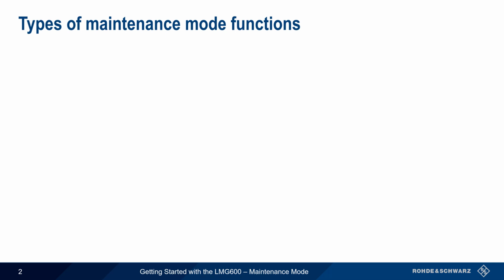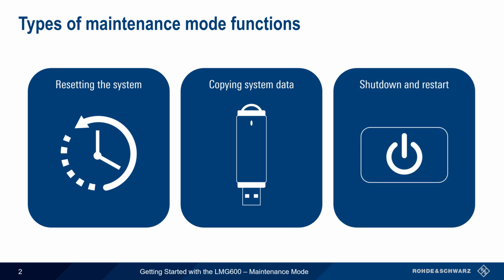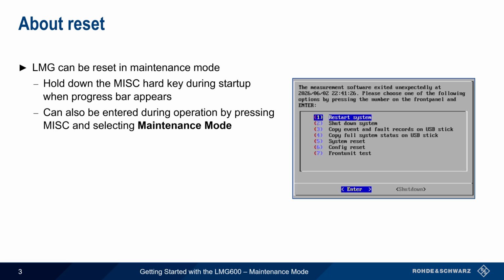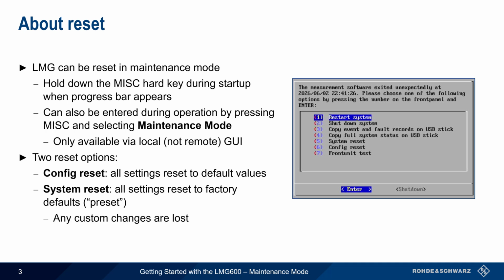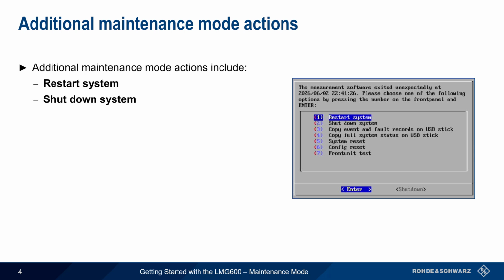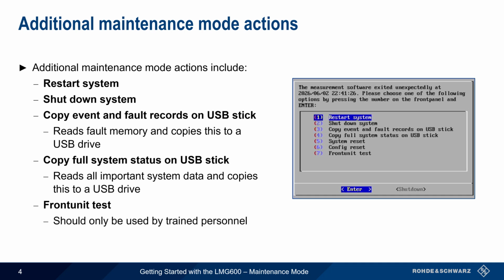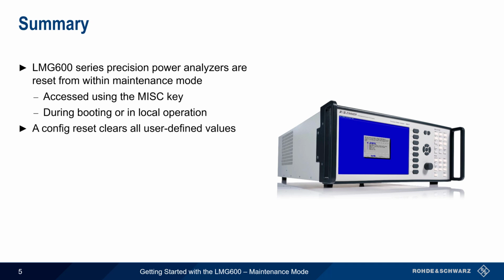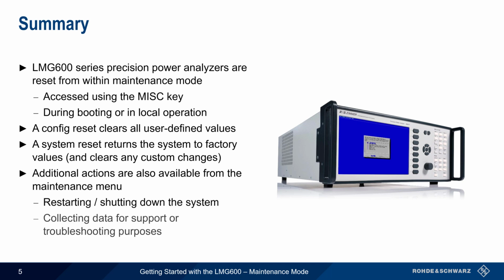Getting Started with the LMG600 - Maintenance Mode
This video explains how to use the maintenance mode functions of an LMG600 series precision power analyzer.

Timeline:
00:00 Introduction
00:14 Types of maintenance mode functions
00:42 About reset
01:37 Additional maintenance mode actions
02:21 Summary